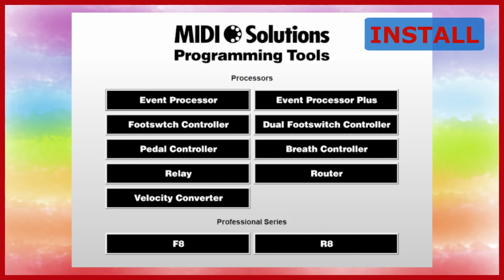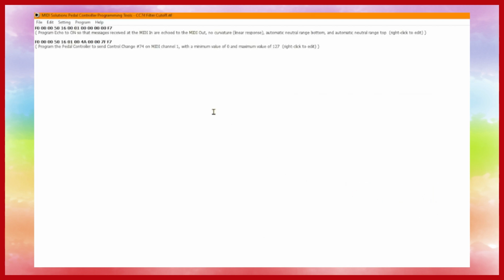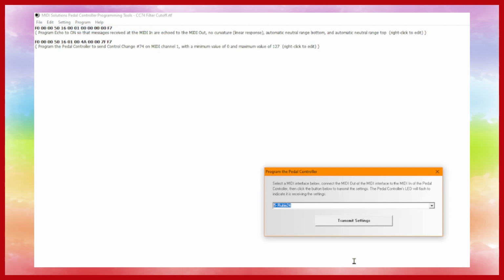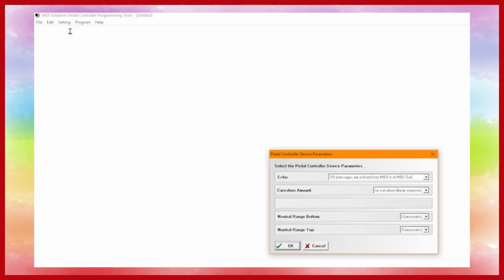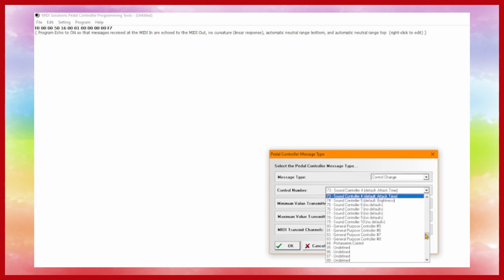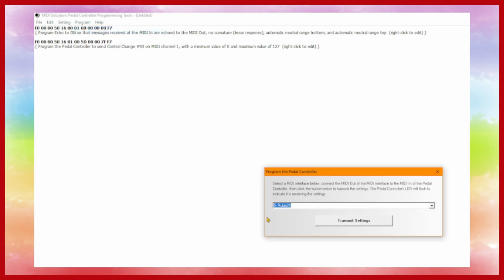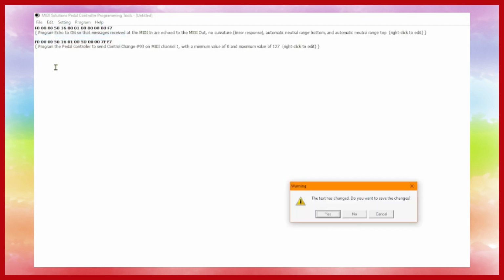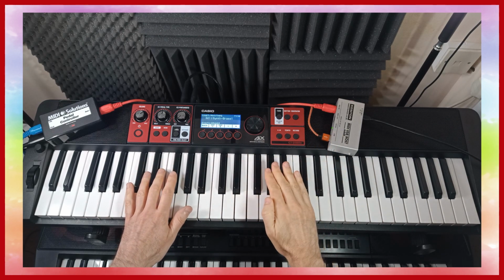09. CASIO CT-S1000V - MIDI SOLUTIONS PEDAL CONTROLLER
An expression pedal is a worthwhile addition to making the keyboard more...expressive! But it's usually limited to controlling volume, although on the CT-S1000V it can also (weirdly) control tempo. The keyboard is equipped with 3 knobs which can be set to control a wider set of parameters, but it does mean you have to take your hands off the keyboard to use them.

The Pedal Controller made by MIDI Solutions which is featured in this video allows you to generate MIDI CC (control change), Aftertouch, Pitch Bend and System Exclusive from an expression pedal. However, like many keyboards these days, a MIDI USB Host is also required to equip the Casio with 5-PIN DIN MIDI sockets so that the data can control patches. You will also need to update your firmware and set the keyboard to Port A in the settings menu.

But once all the connections and settings have been made the keyboard becomes much more expressive - all thanks to the expression pedal! It's particularly effective controlling filter cut off on bright string and brass patches and for adjusting send effects.

There are some alternatives to the MIDI Solutions Pedal Controller made by Beat Bars or you could use software to convert expression pedal data into the desired messages.

0:00 Introduction
1:35 Examples controlling filter cut-off
3:50 Pedal Controller connections
7:20 Casio CT-S settings
8:40 MIDI Solutions Programming Tool
12:45 Set up and ready for playing
13:50 Controlling filter cut-off (brightness)
16:20 Controlling delay send
18:55 Controlling reverb send
20:30 Channel pressure (after touch)
22:45 Final thoughts
23:25 Thanks for watching